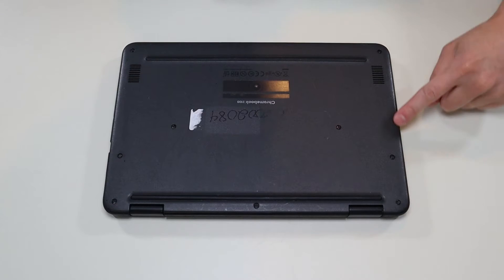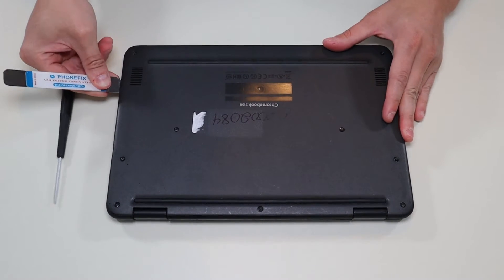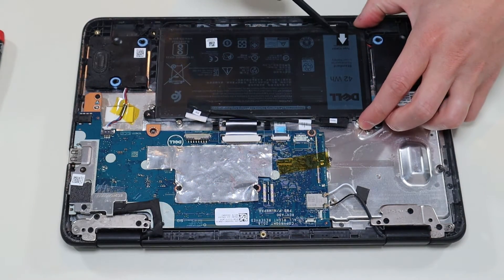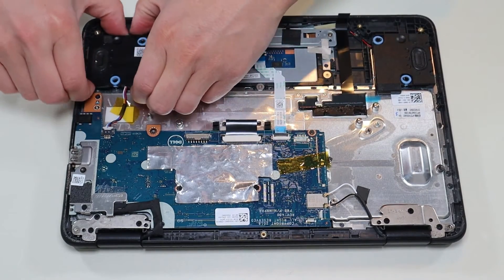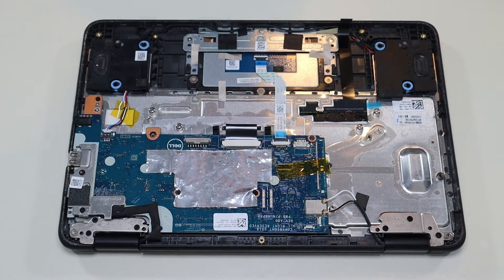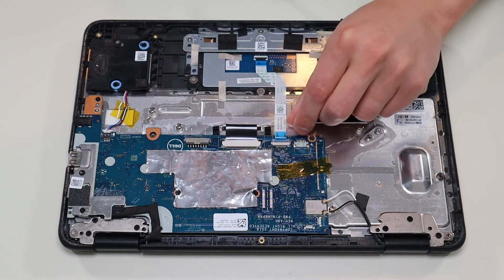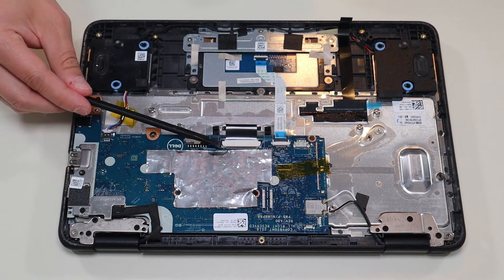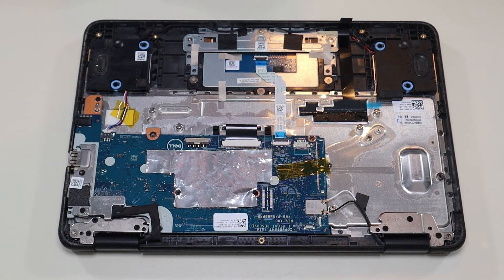Dell Chromebook 3100 - Teardown / Disassembly Tutorial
In this video, Ill show you how to safely access most of the internal components in your Dell Chromebook 3100 laptop computer including the battery, speakers, motherboard, touchpad, etc. Check out the FAQ's and the Related Links below for more helpful info !!

Related Links:
Dell Chromebook 3100 Tools & Replacement Parts

FAQ's:
Q: Where are the RAM and HDD?
A: This computer has its storage and memory integrated into the motherboard. They cannot be easily removed or replaced.

(updated 07/25)